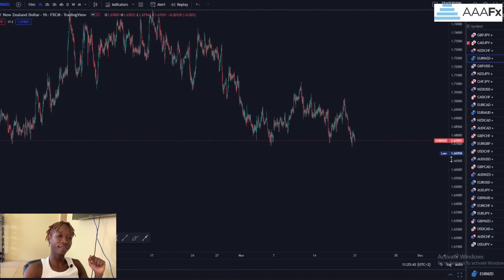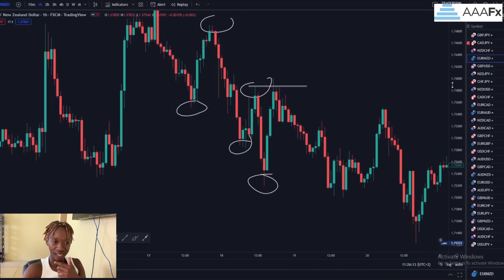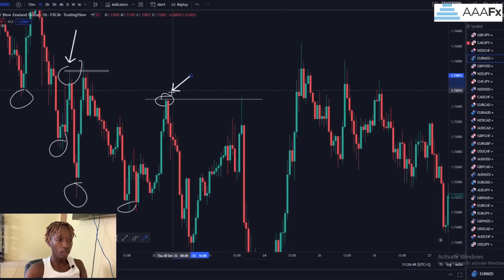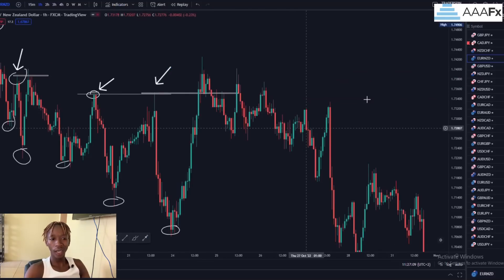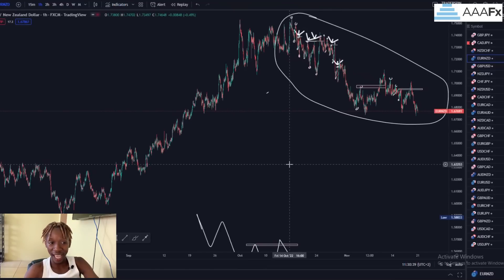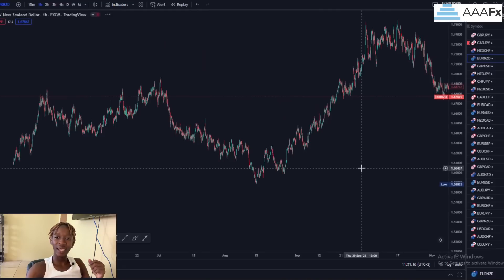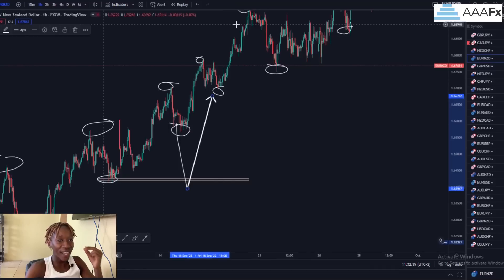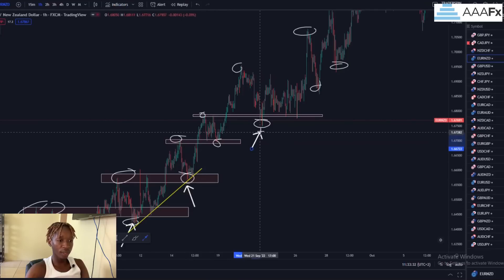Finally I've Released My Secret Forex Trading Method That Changed My Life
The Hidden Secret Behind The 4hour Timeframe - (Game Changer)